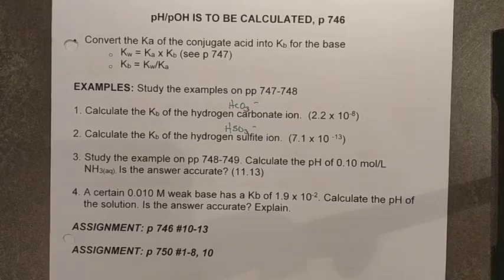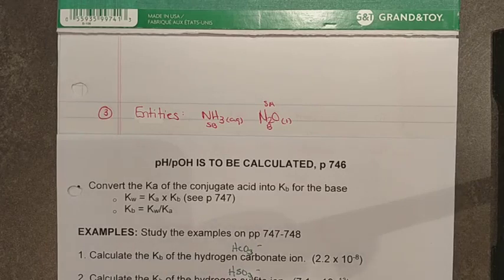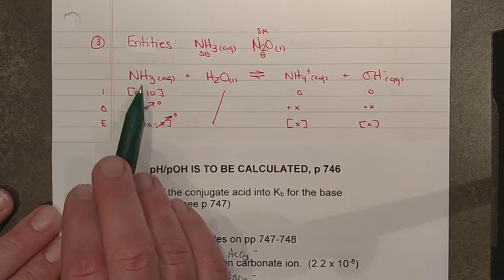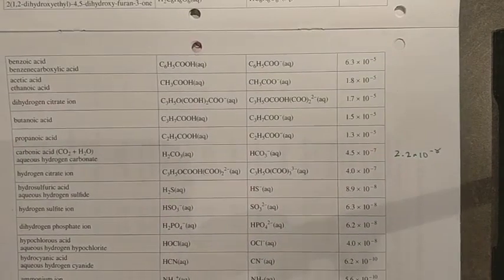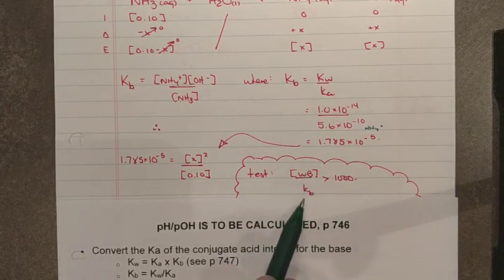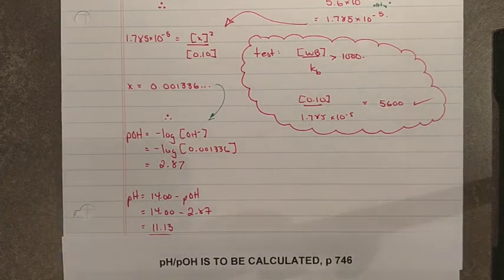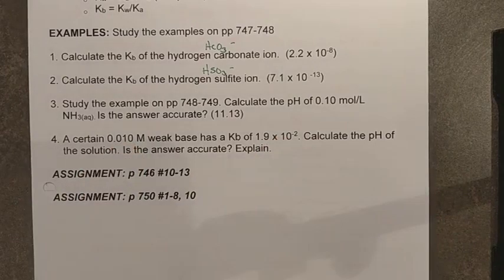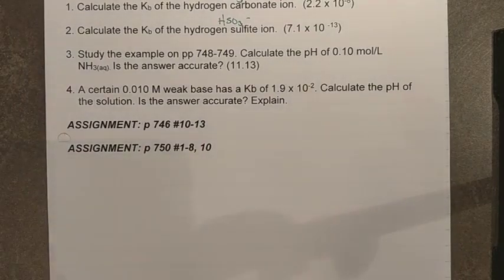Chapter 16.3 Lesson 2 Part 4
Kb, pH, pOH, [OH-] and [H3O+]